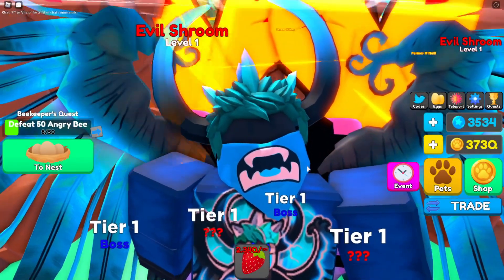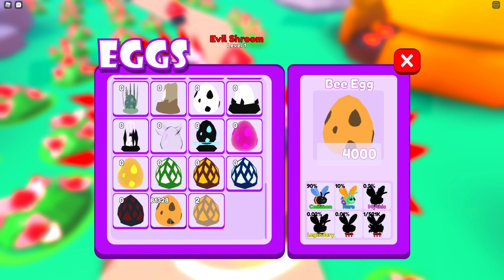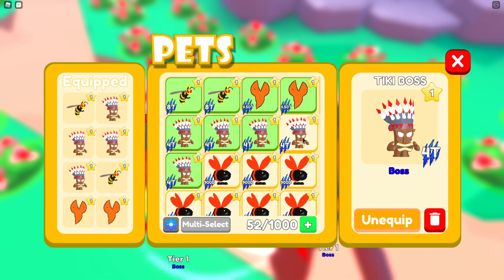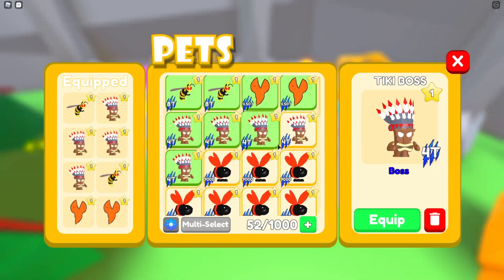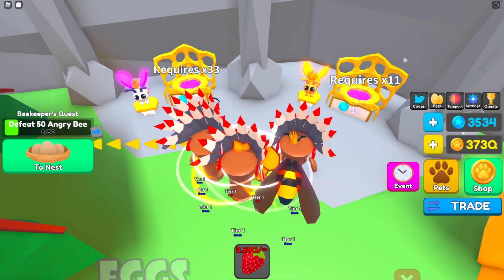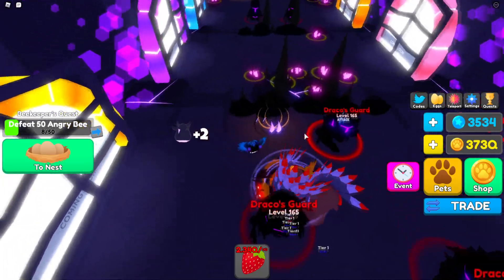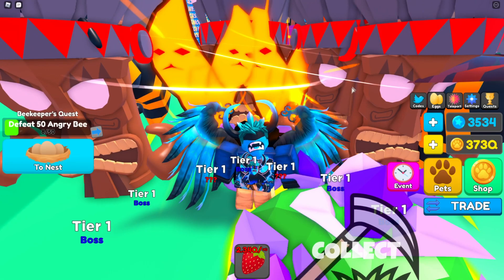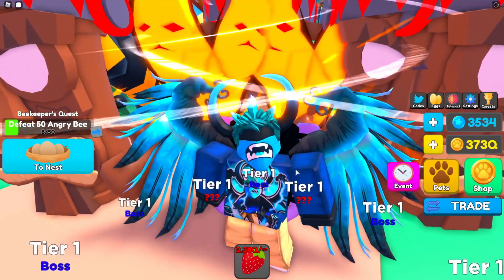*NEW* PET SWARM SIMULATOR HATCHING THE NEW BOSS PET! INSANE STATS! AND MUCH MORE!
Yo What Is Up Guys Itz Vortex Here And Welcome Back! In This Video We Obtained The New Boss Pets And Hatched Them! The Stats Are Insane Make Sure To Watch The Whole Video :O

🥚 FIGHT ENEMIES to unlock eggs!
🌳 PLANT EGGS in your nest!
🍎 COLLECT FOOD to feed your eggs!
🐣 HATCH EGGS to get awesome and stronger pets!
💎 EXPLORE THE MAP for stronger enemies and better eggs!